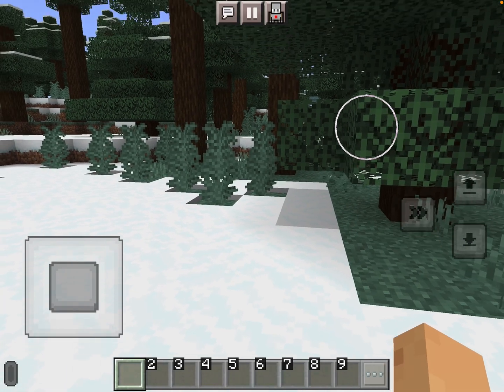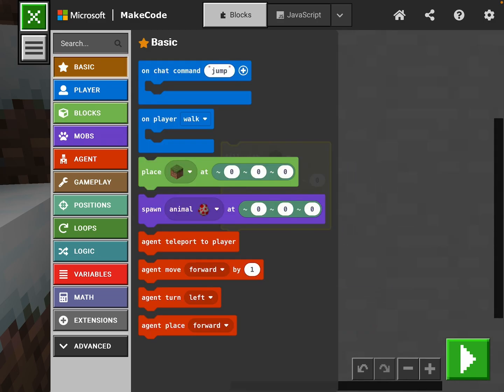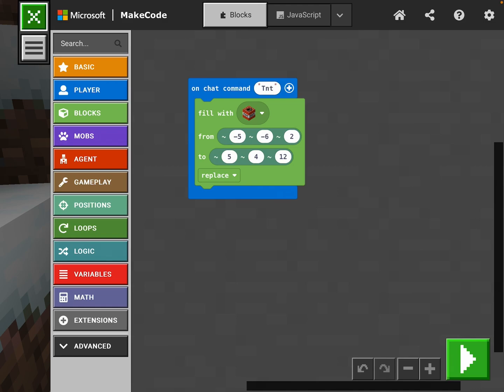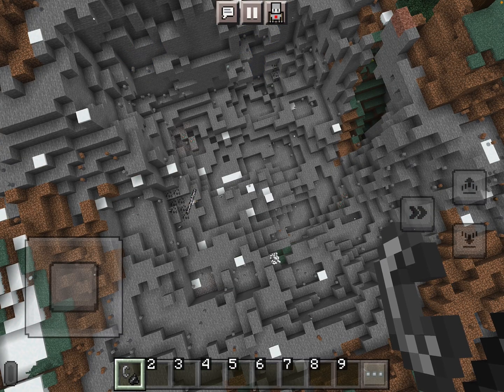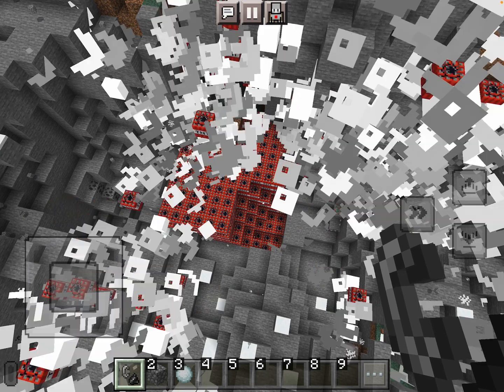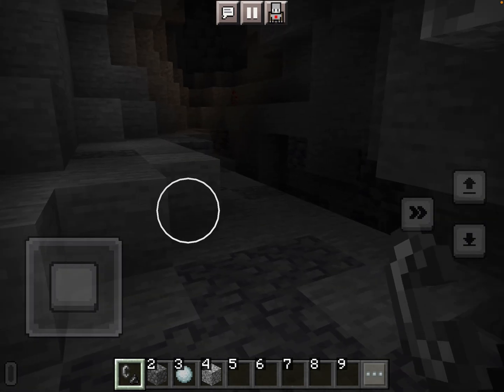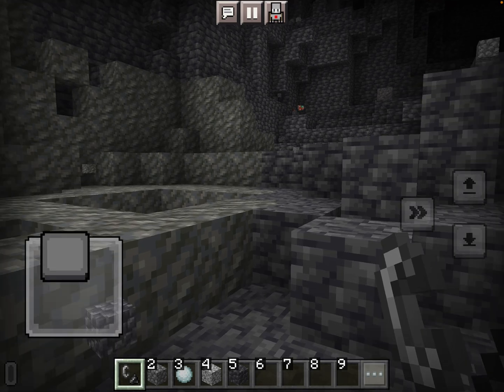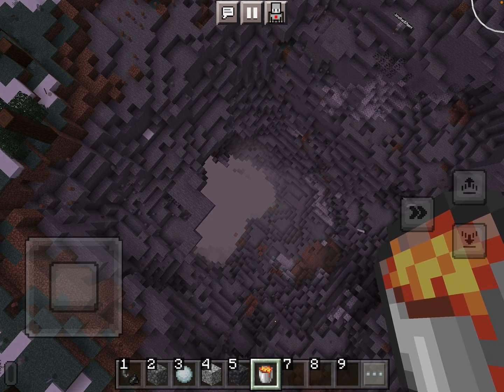Minecraft Education Edition - Make 1,000+ TNT blocks with code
Isabella and daddy use code to make 1,331 TNT blocks, and then blow them up!